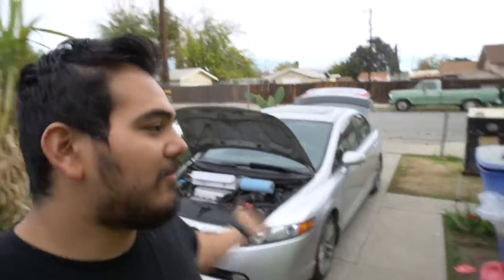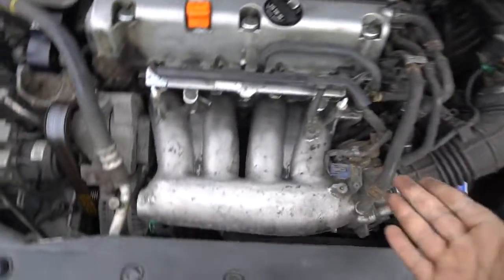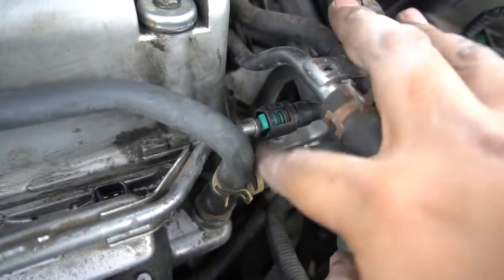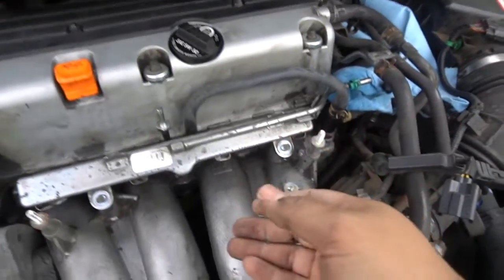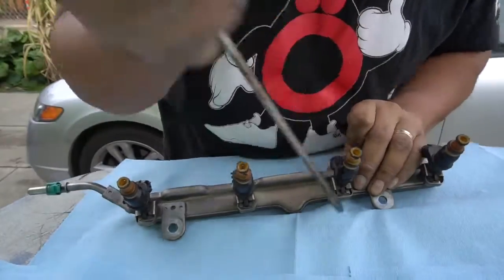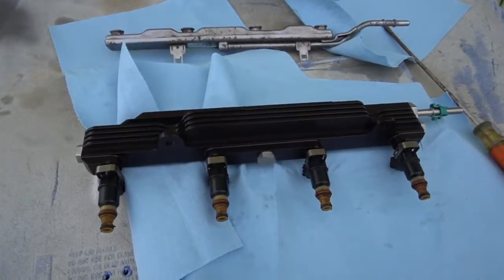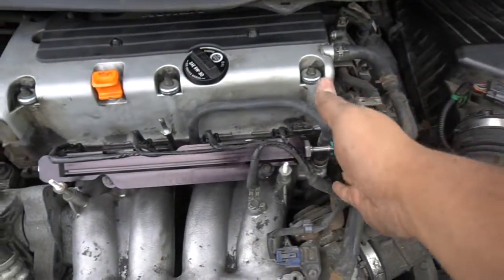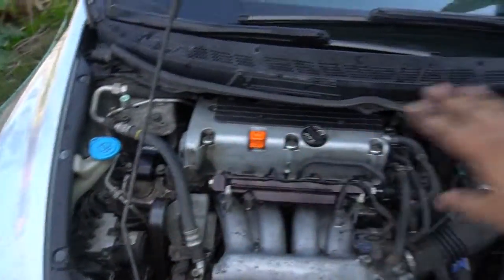Installing Boomba Racing's Fuel Rail on the 8th Gen Si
Welcome Back! Today, we are installing Boomba Racing's Fuel Rail for the Si! Thank you again Boomba for the awesome part!

Save Some Money On Some Car Parts!
    Follow The Link To Maperformce!

   Need Some Dope Aero?
    Use Code"Project.H" for 15% your entire code.

  Get Yourself Some Dope 91andUp Gear!

If any questions, don't hesitate to message us here or on social media!